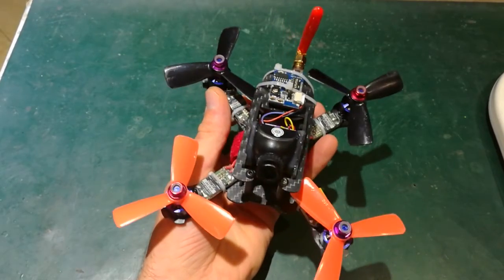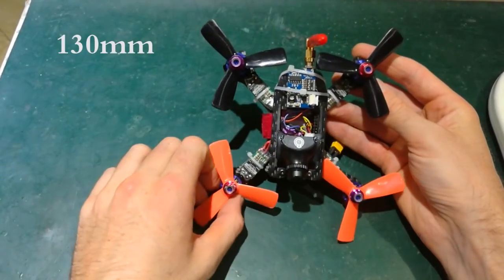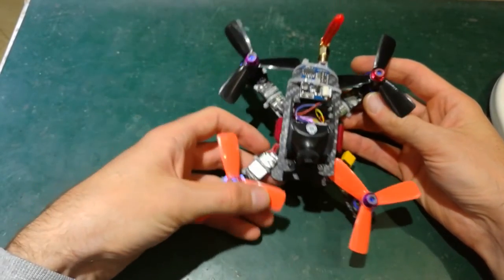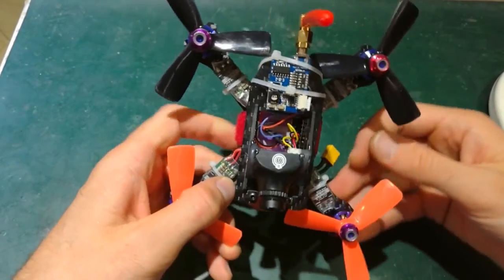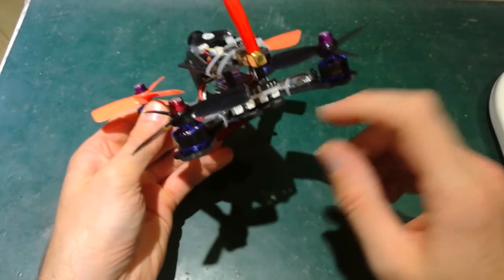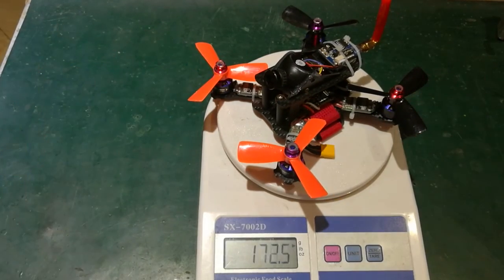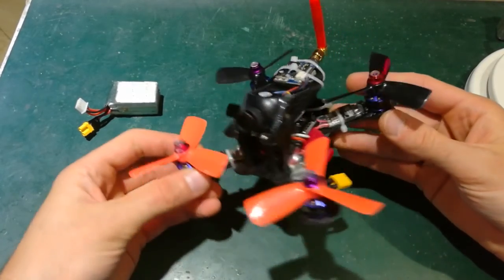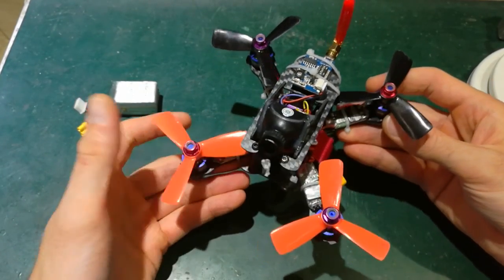130mm brushless racing drone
130mm brushless racing mini drone, esc 20a, 3S battery